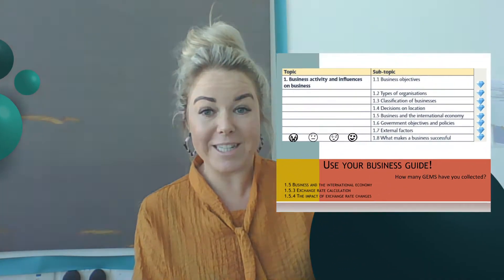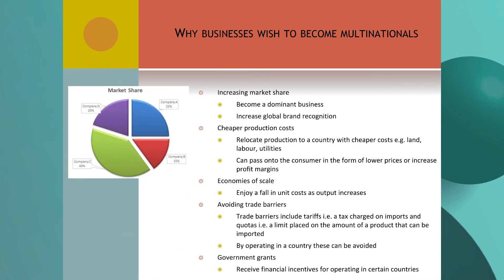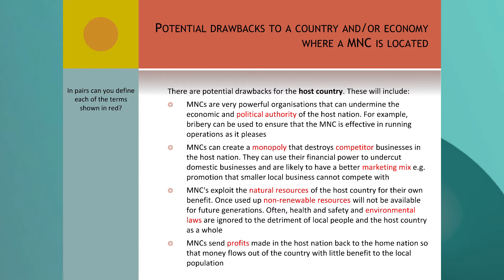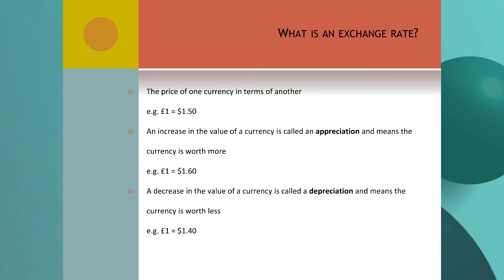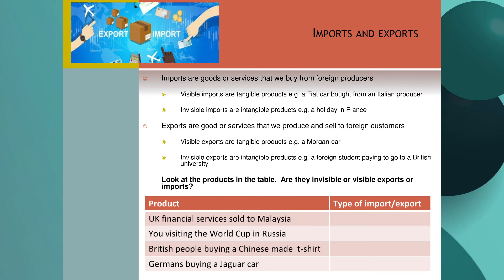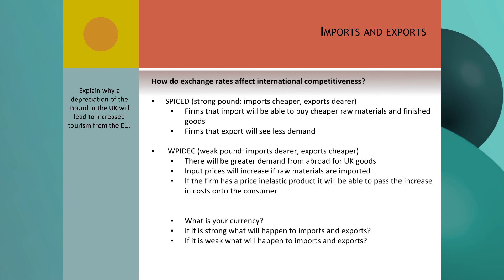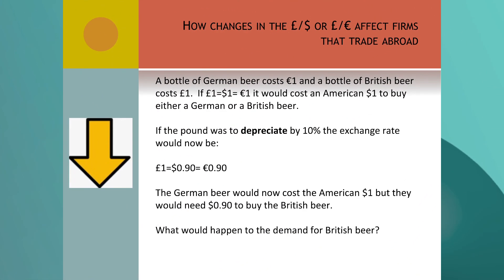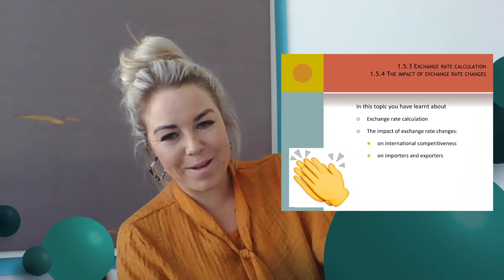1.5 - ICGSE - International location, Multinationals and Exchange Rates - KS4 Business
IGCSE 1.5 - Business and international economy. Looking at benefits and drawbacks of multinationals and globalisation as well as exchange rate calculations and the impacts this has for businesses.